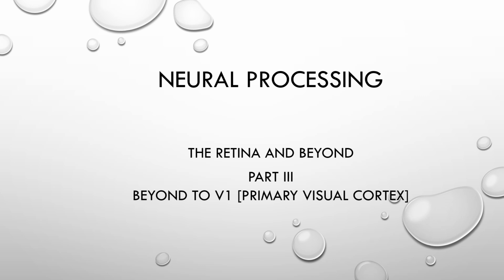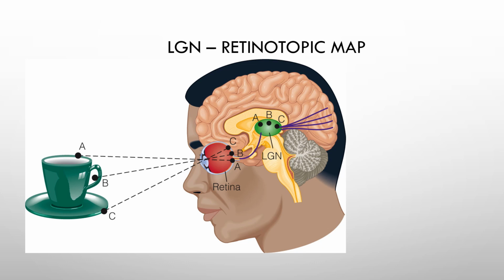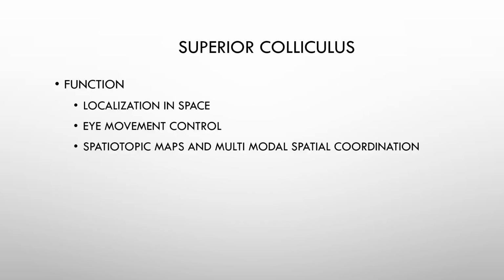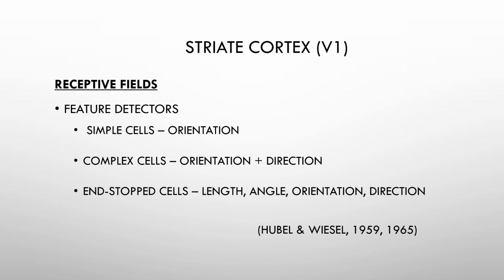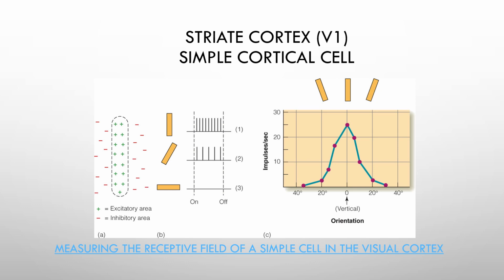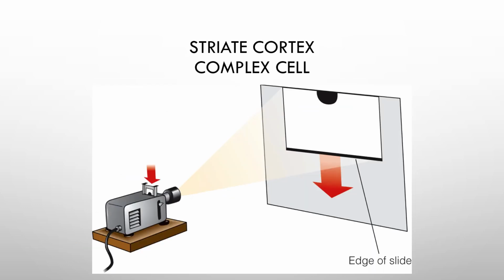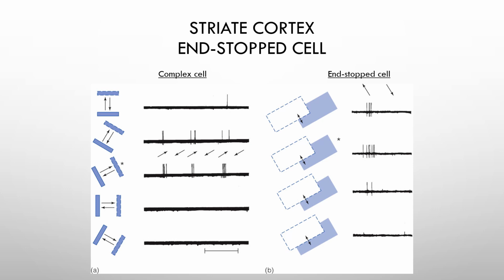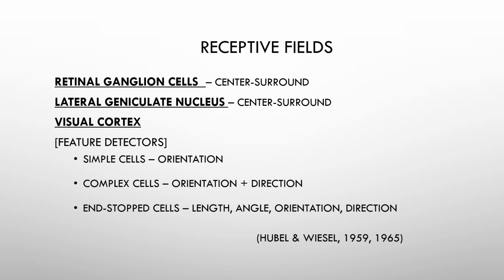Lecture5d TheRetinaAndBeyond III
The final Retina and Beyond Powerpoint takes us to the primary visual cortex (V1) and describes the receptive fields of the neurons in this region of the brain.